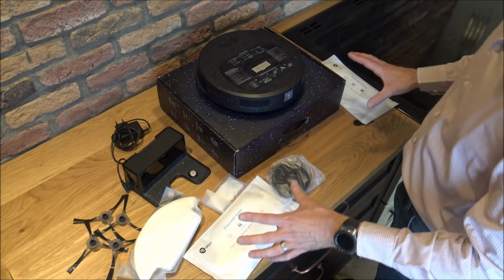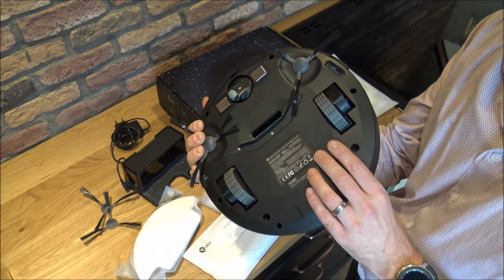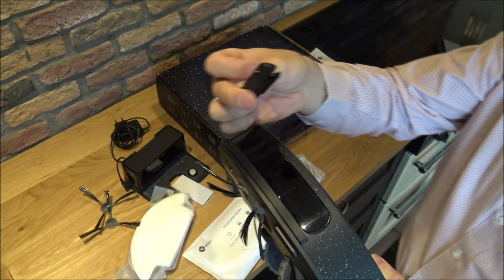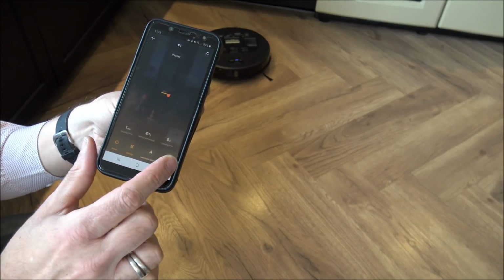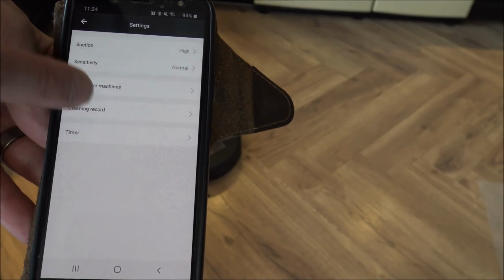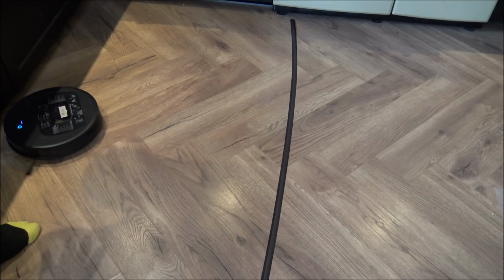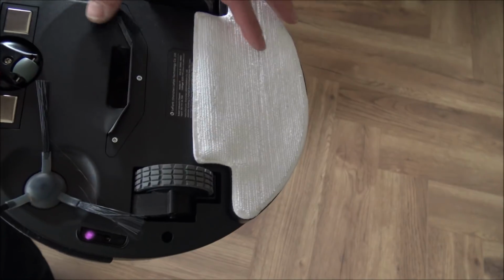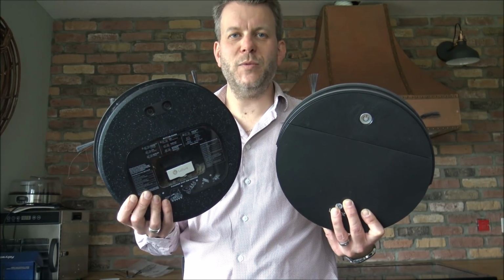Lefant F1 Robotic Cordless Vacuum Cleaner Review and Demo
In this video i show and demonstrate the Lefant F1 robotic cordless vacuum cleaner. I demonstrate and setup the vacuum and show how the app works with the vacuum.
For a great buy visit the Best and first
Best and First is a technology/gadget brand that introduces the latest upgrade tech and delivers it to you at a special price